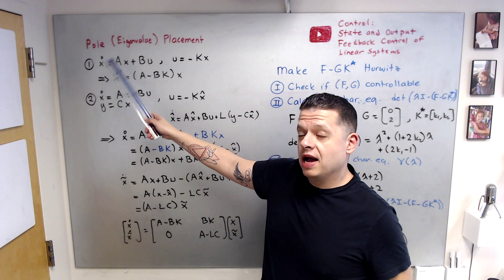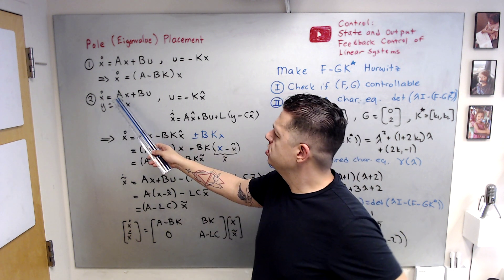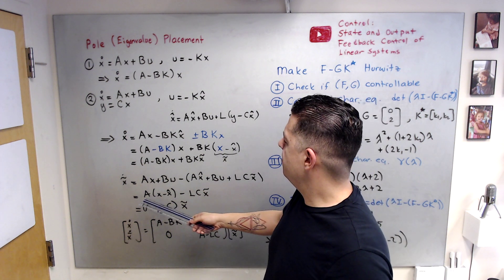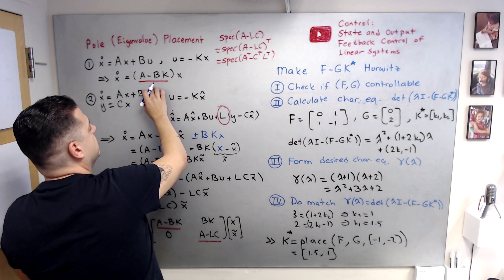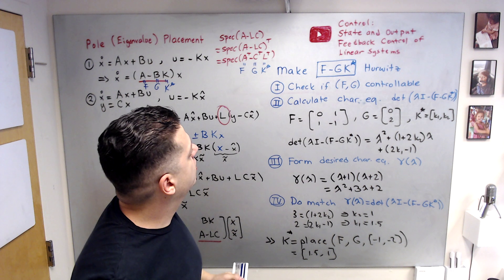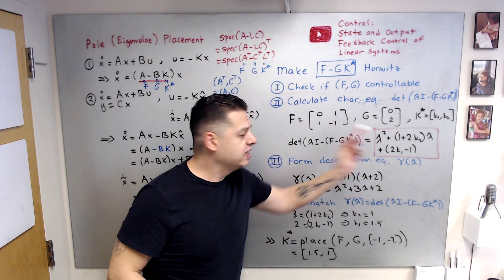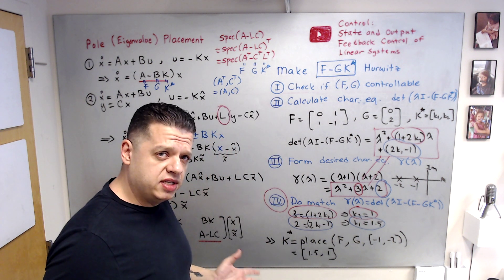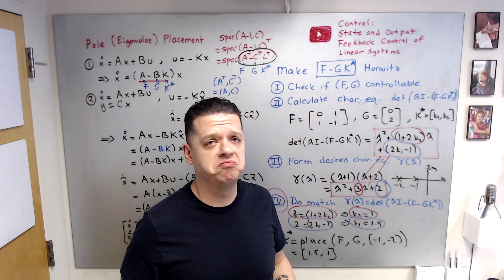Control: Pole (Eigenvalue) Placement (Lectures on Advanced Control Systems)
In control theory, pole (eigenvalue) placement refers to the technique of choosing the eigenvalue locations of the state-space closed-loop system in order to achieve a desired set of system characteristics, such as stability. This video covers this technique and highlights the important points you need to know in using it.